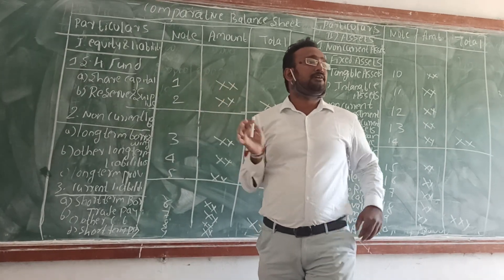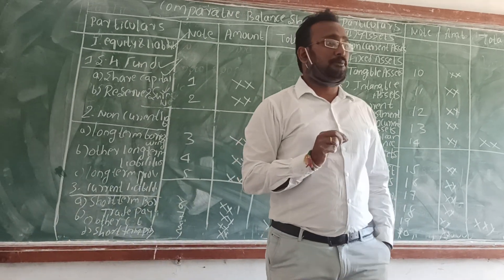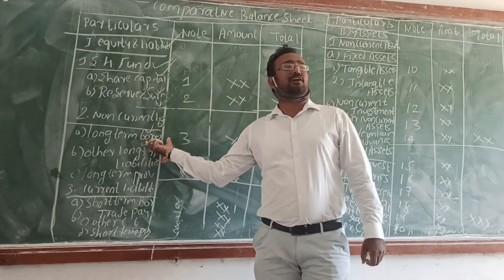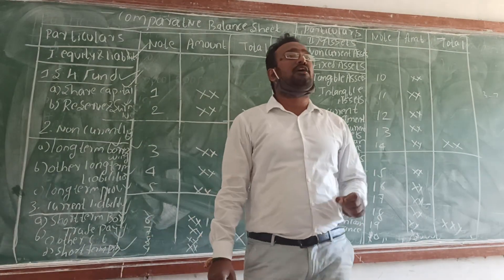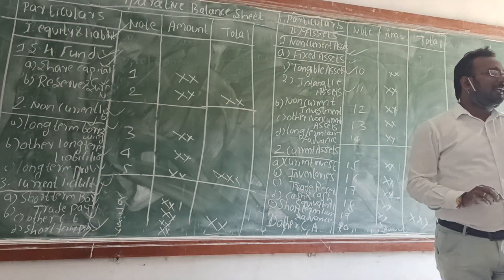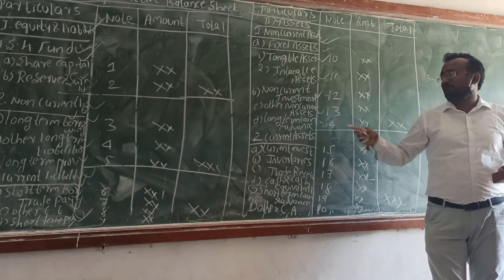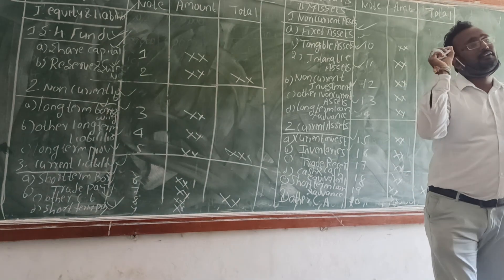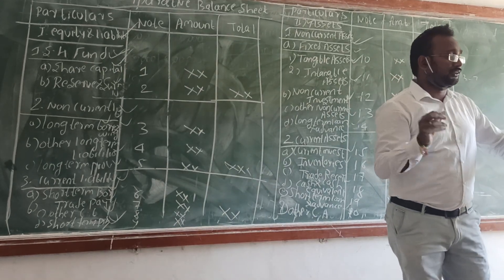Management Accounting.Class 10.Bcom v sem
Frofarma of comparative statement of assets and liabilities